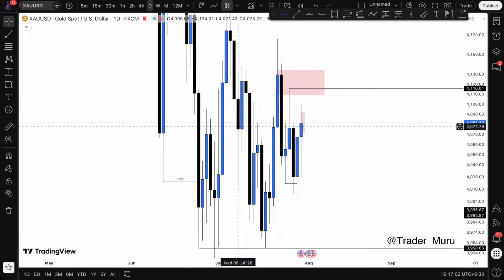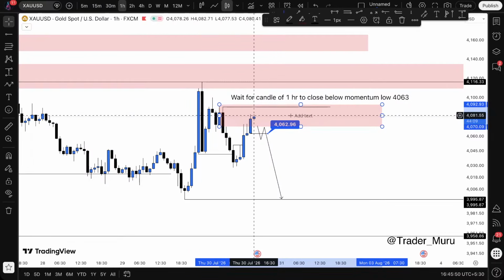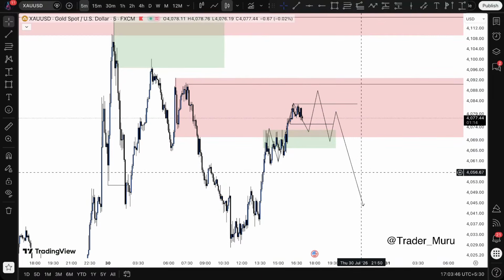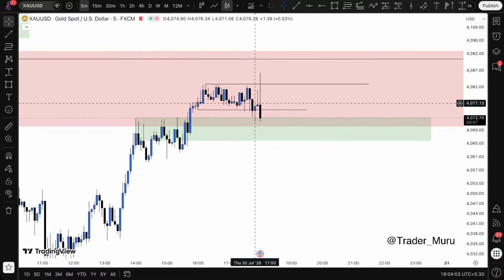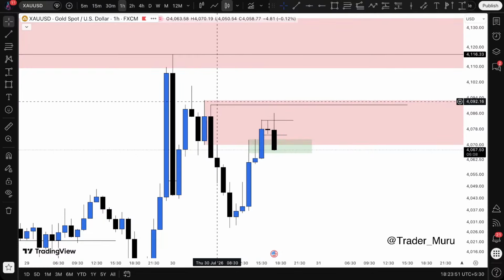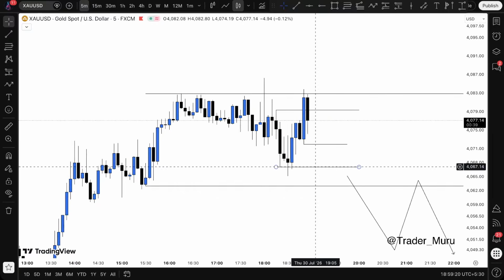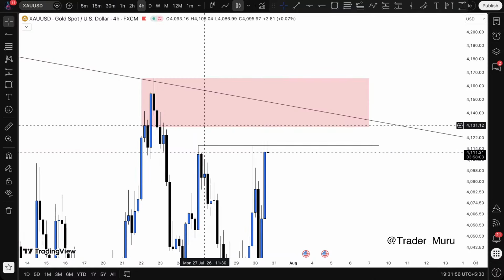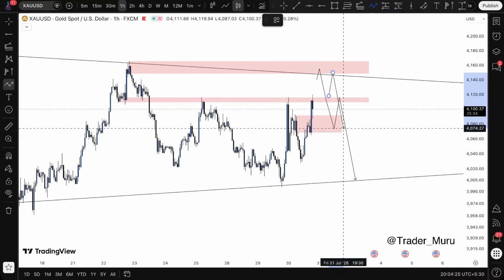🚨 GOLD ALERT! XAUUSD Live Trading + Momentum Theory Strategy